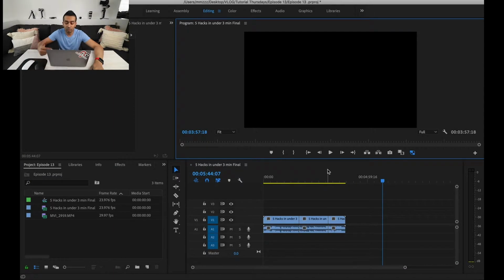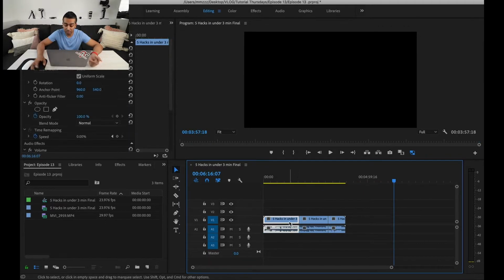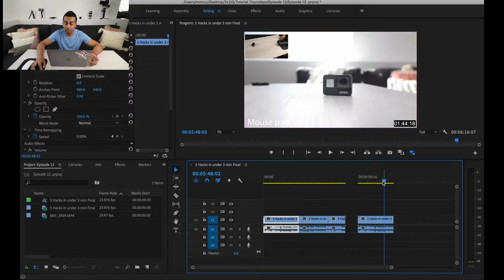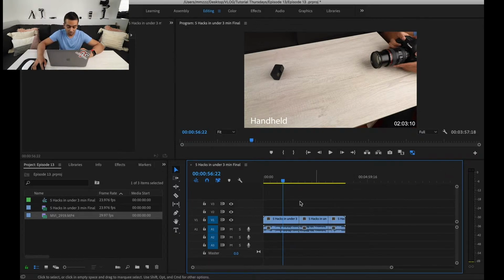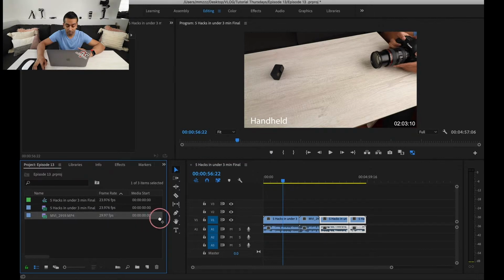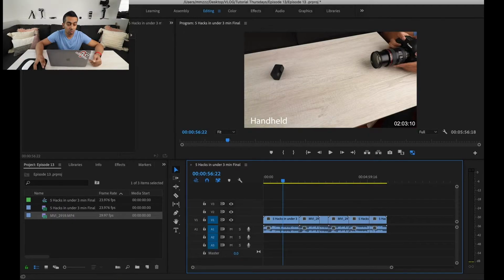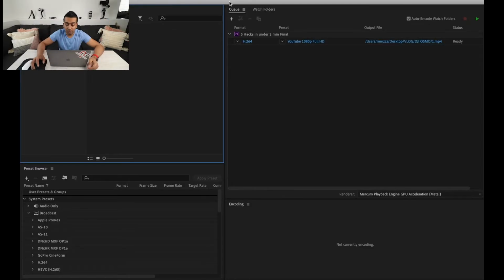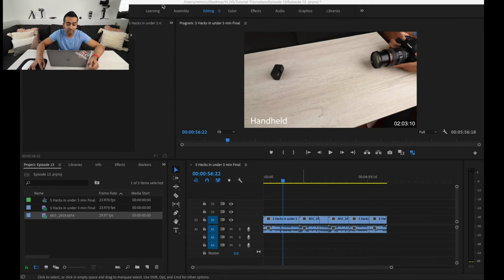Save Time Editing In Premiere Pro CC 2019 - 3 Tips / Hacks - Tutorial Thursday E 13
What's up guys! I hope you all are having a wonderful Thursday!

In this episode of Tutorial Thursday, I will show you 3 tips/hacks you can make part of your workflow to save A TON of time editing your videos and go out and enjoy the summer weather! These are simple and easy to use but often overlooked by someone who is new to Adobe Premiere.

DJI Osmo Action Cam

My DJI Ronin-S Gimbal